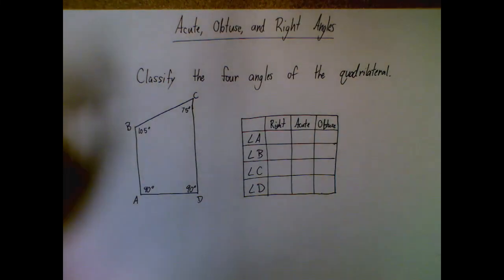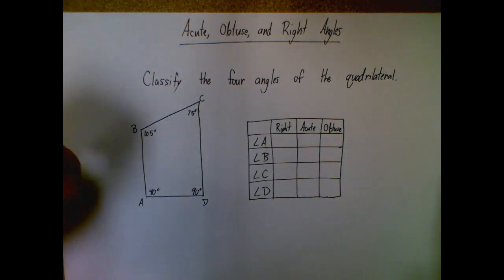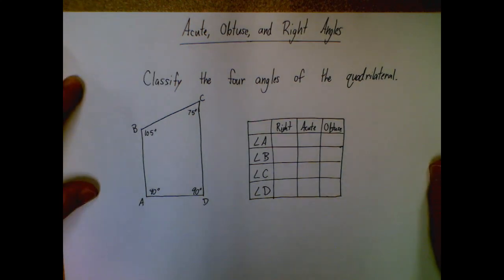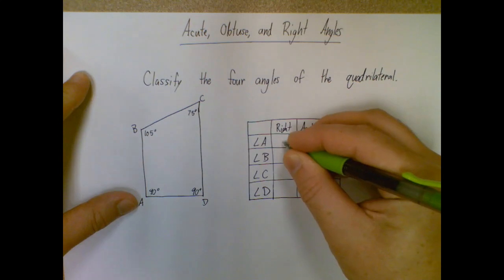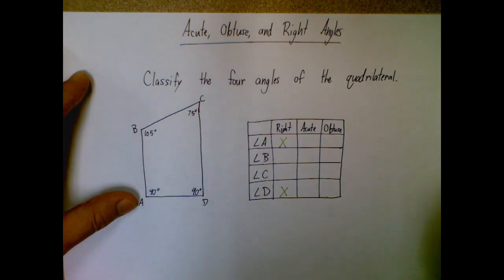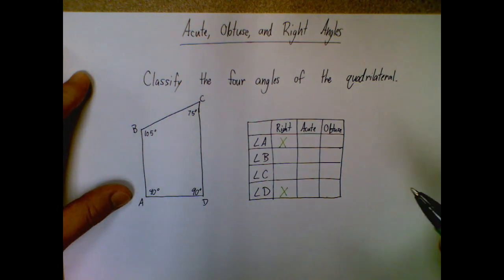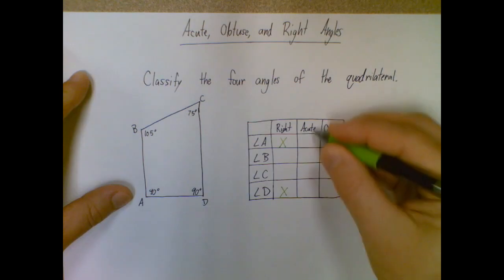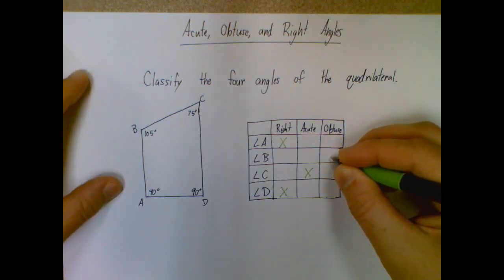Geometry - Acute, Obtuse, and Right Angles